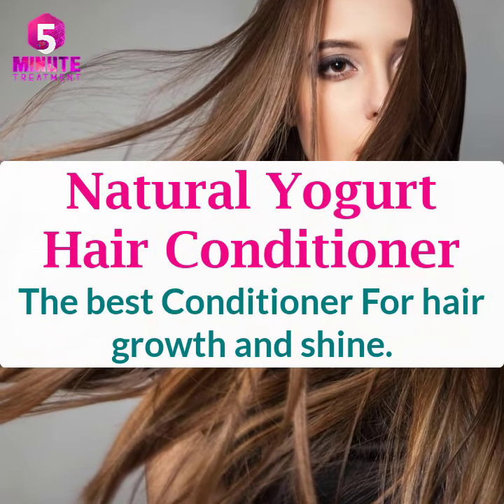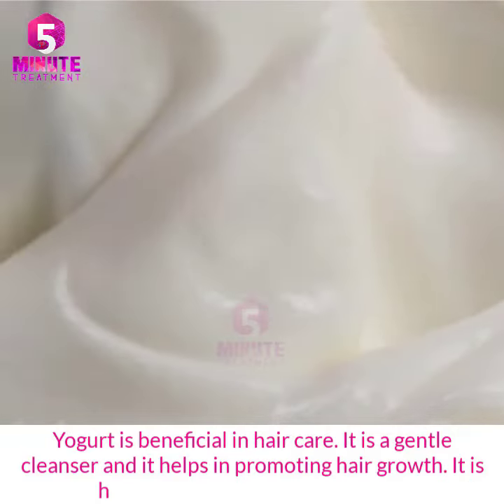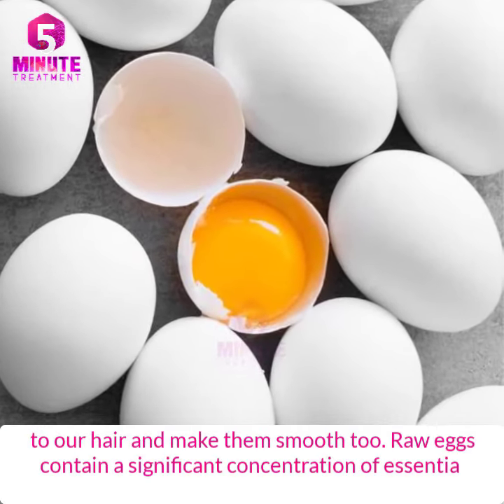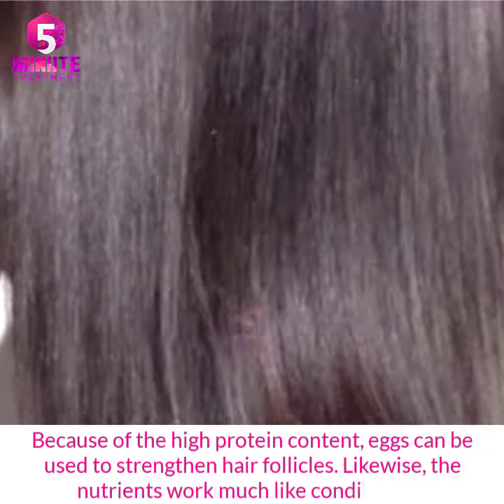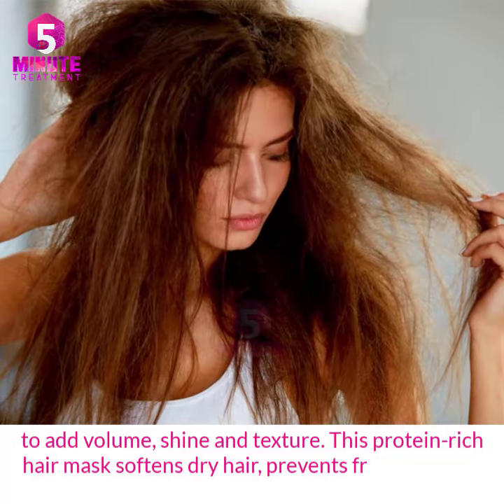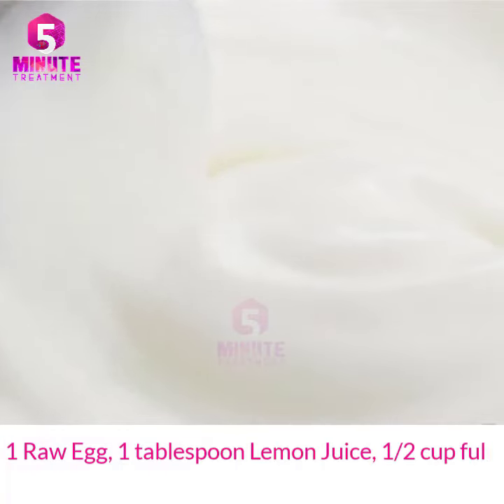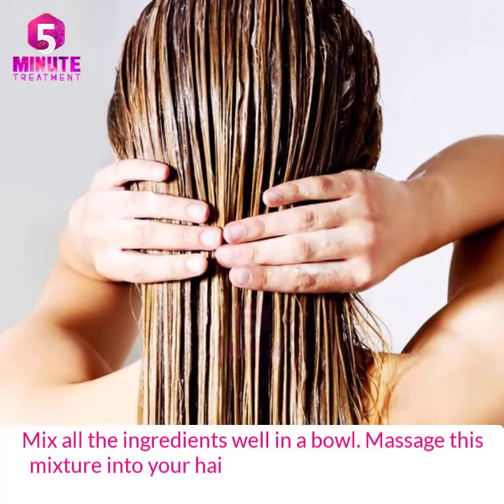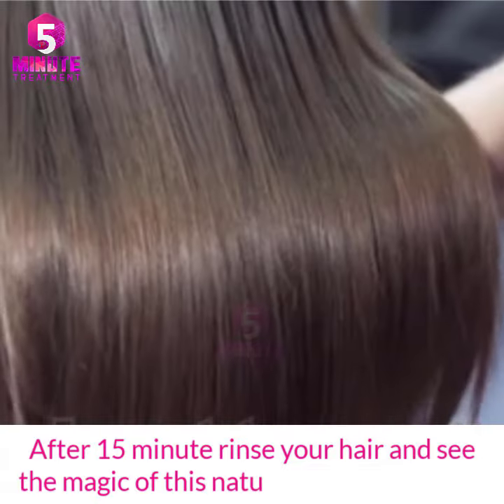GET SHINY HAIR,SILKY HAIR, SOFT HAIR ,SMOOTH HAIR NATURALLY. HOMEMADE HAIR MASK FOR DRY DAMAGED HAIR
Hey Dears!
In this video we will talk about How to Get SHINY HAIR,SILKY HAIR, SOFT HAIR ,SMOOTH HAIR NATURALLY & HOMEMADE HAIR MASK FOR DRY DAMAGED HAIR. Enjoy the video.

Copyright